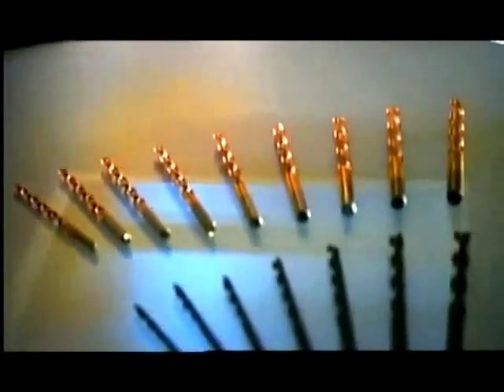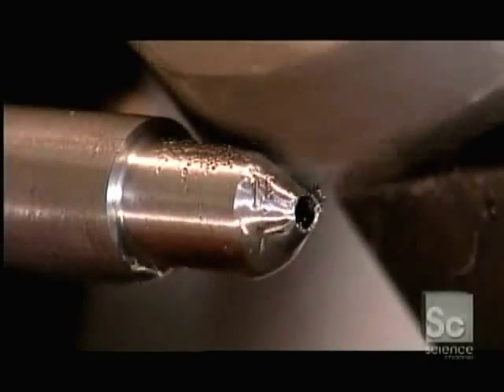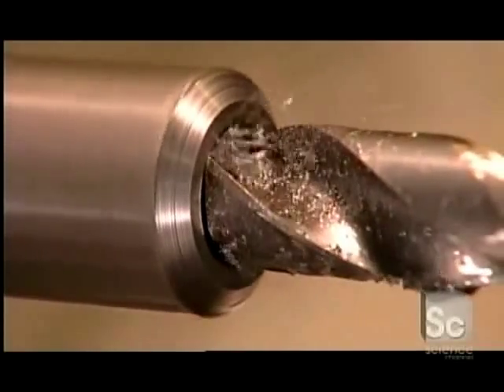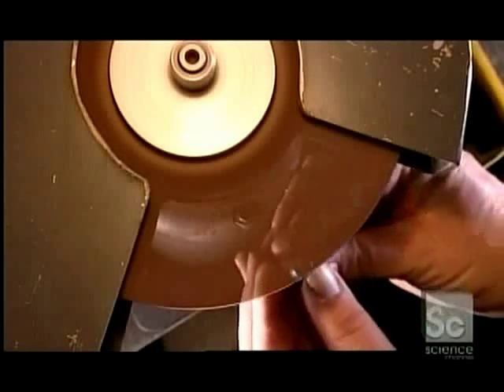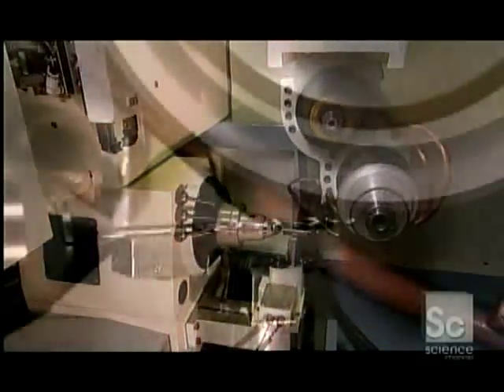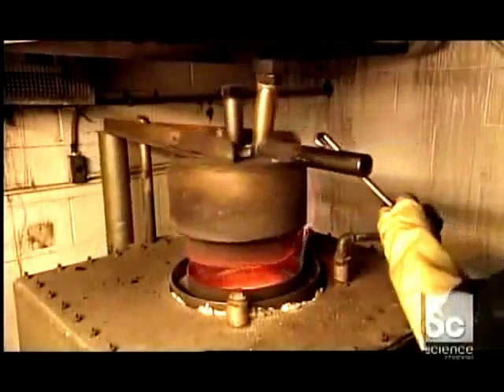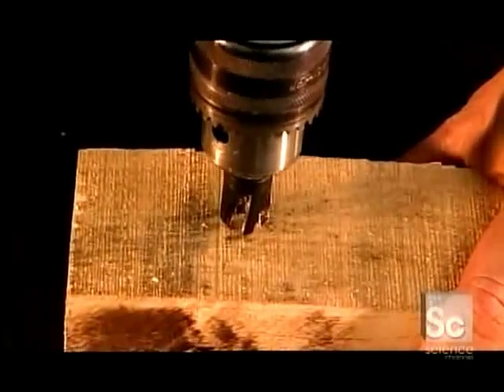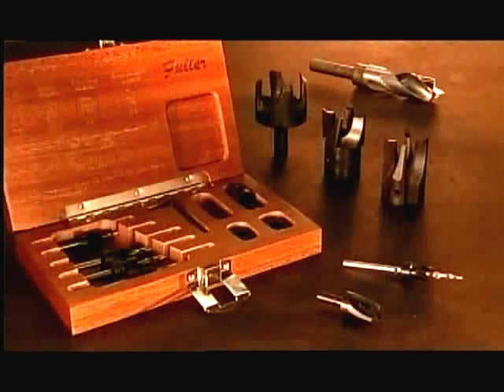Cómo se hace - Brocas (Descubrimiento Episodio Channel)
(Este es nuestro episodio favorito, por razones obvias)  -